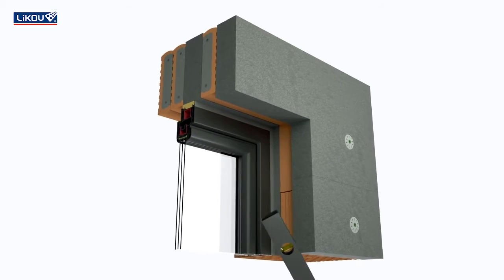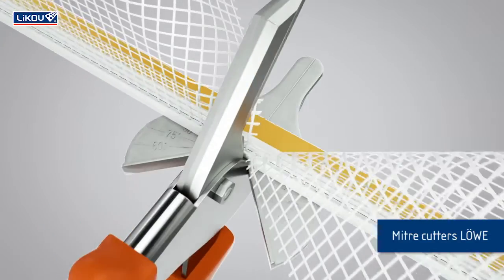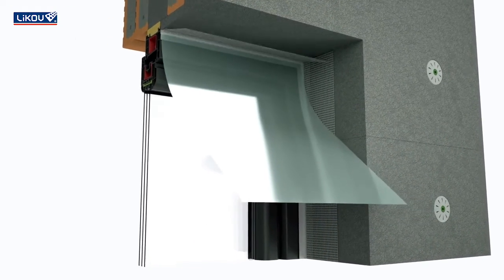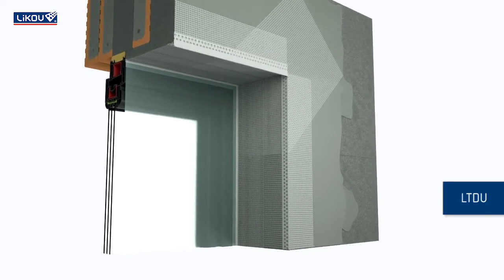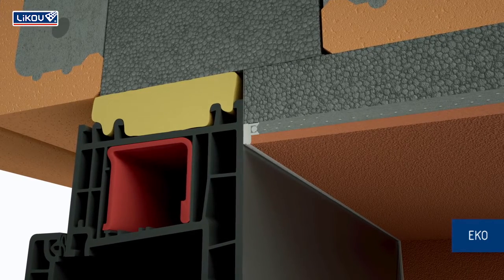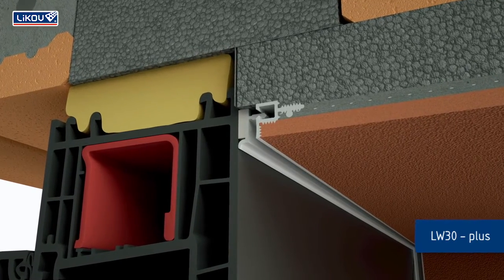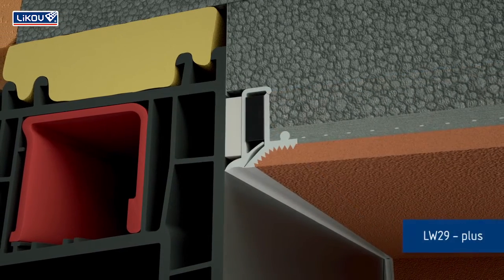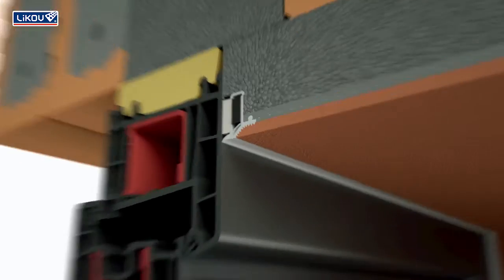Método de aplicación e instalación de los perfiles marco ventana y marco ventana flex en SATE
Se muestra de manera muy ilustrativa cómo se instala el perfil marco ventana y marco ventana flez, entre otros perfiles en SATE. Para obtener una envolvente térmica perfecta y sin puentes térmicos.